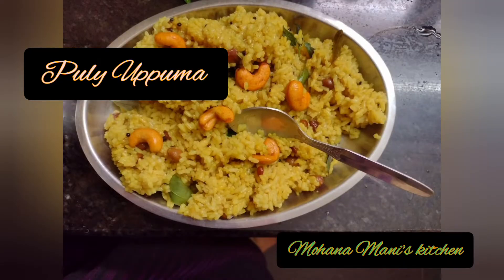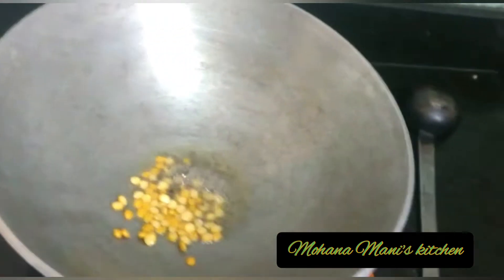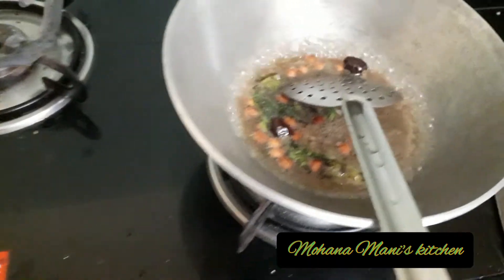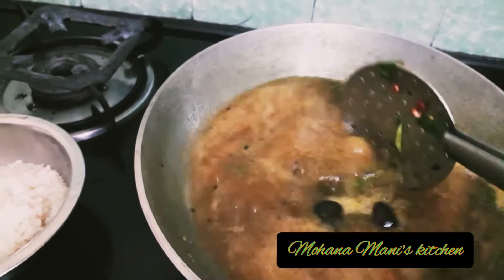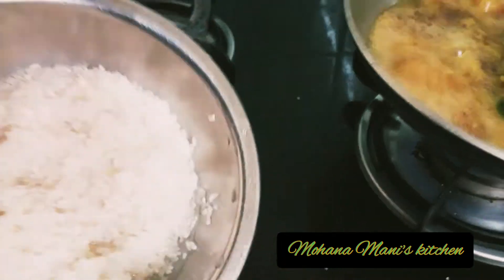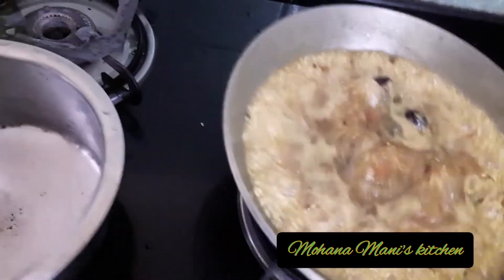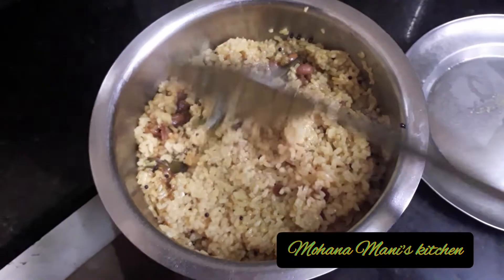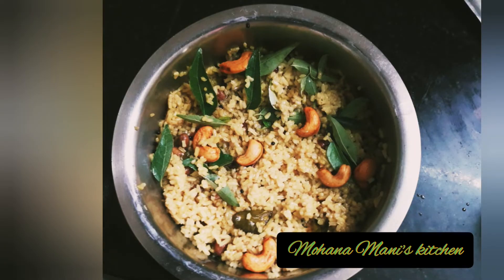Puly Uppuma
In a kadai  add some coconut oil and season with mustard, bengal gram, 2 green chillies 2 red chillies and peanuts .Sock a lemon size tamerind and by adding enough water extract 3 and half glass  tamerind syrup . Add this to the kadai. now add 1 tumbler of raw rice wahed to the tamarind syrup in the kadai. add turmeric powder,  asafodita and salt required . Transfer the contents to a vessal  and cook for 7 minutes in a cooker  . Garnish with curry leaves and roasted casew nuts and serve